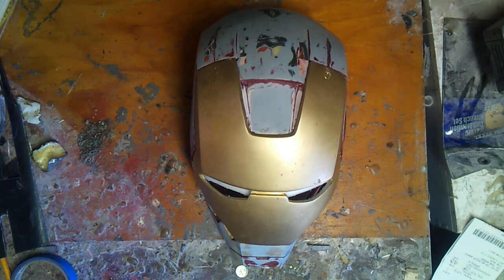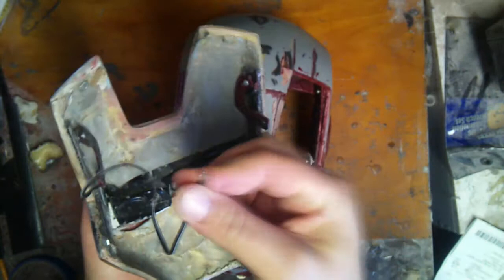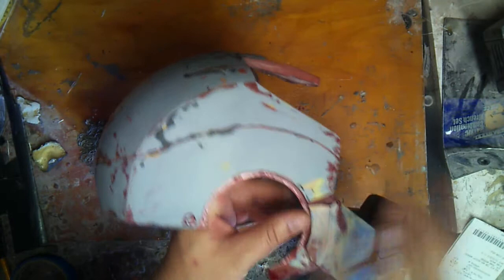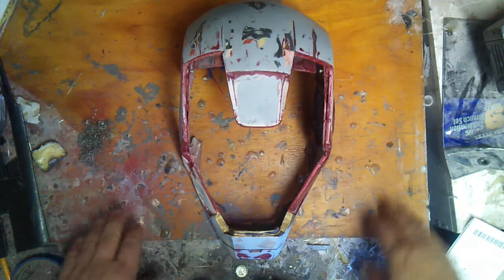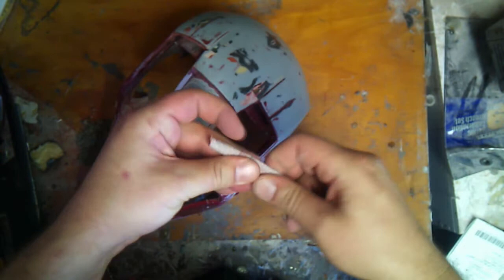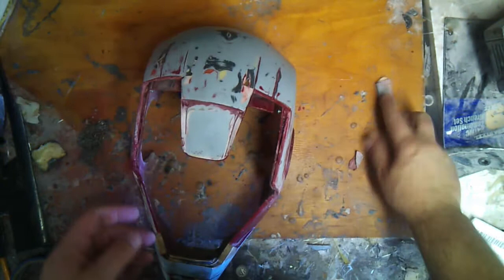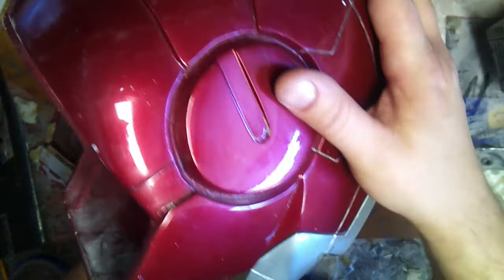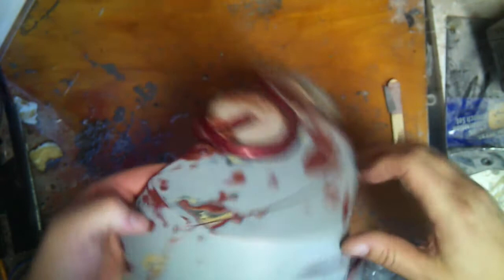Getting ready to mold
Prep for any mold is important for the end result of any mold. Sanding and filling holes and divits is the next to last step BEFORE molding any piece.